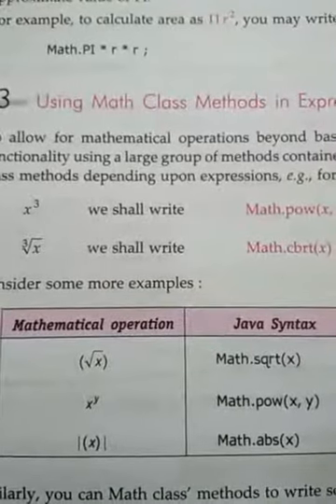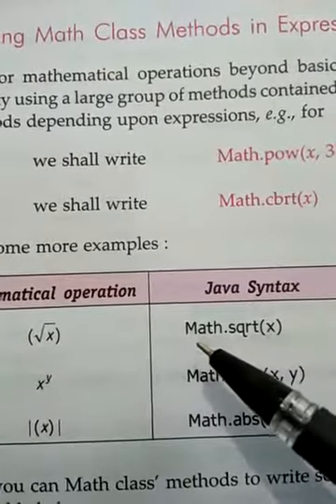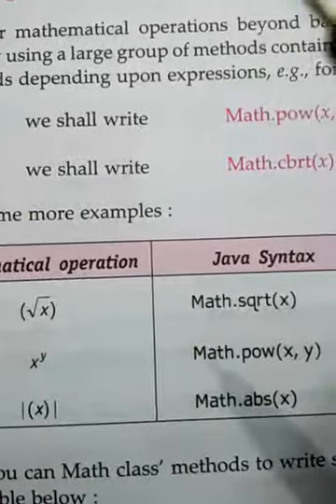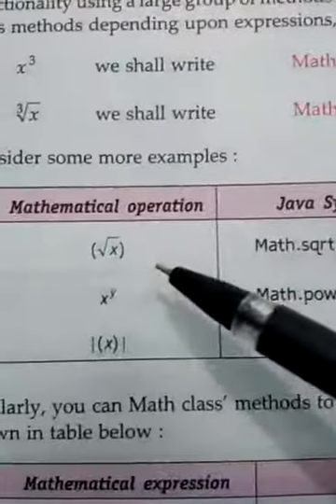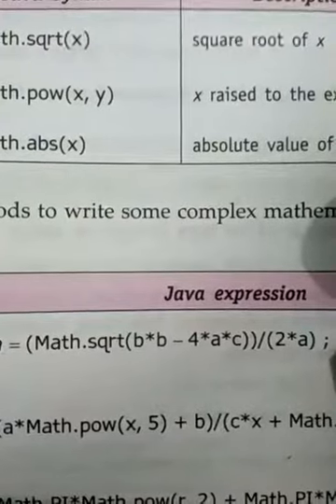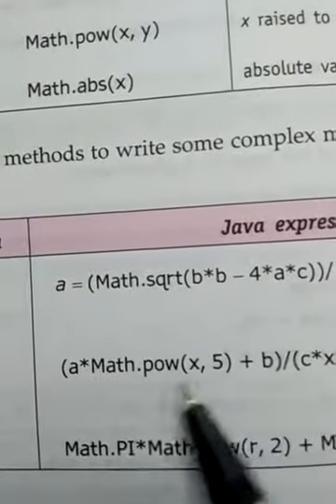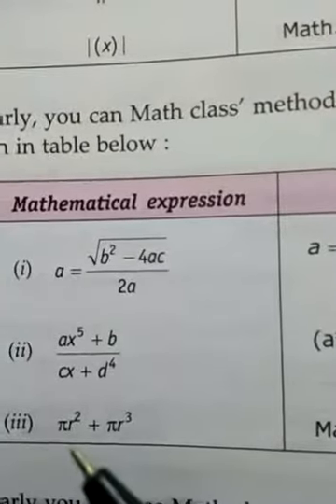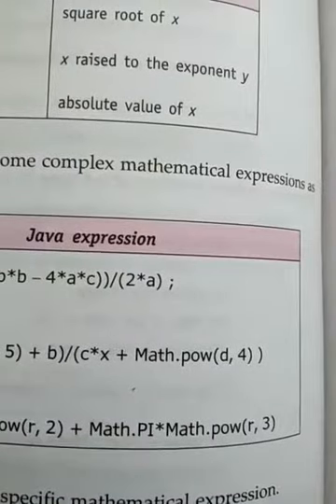9 icse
Java expression